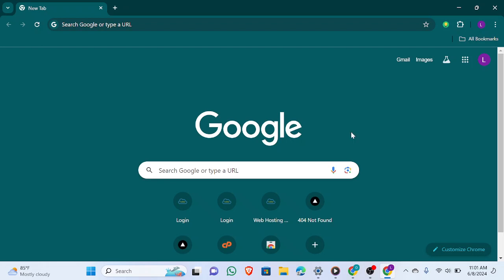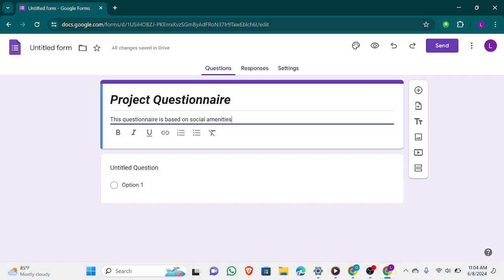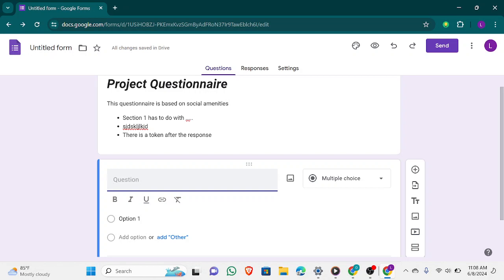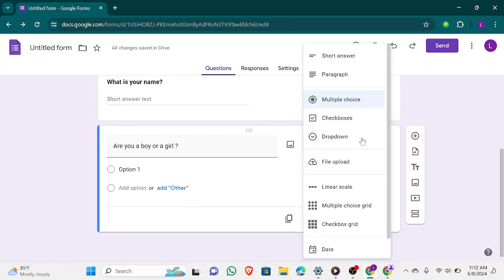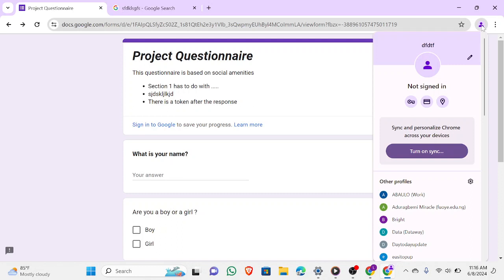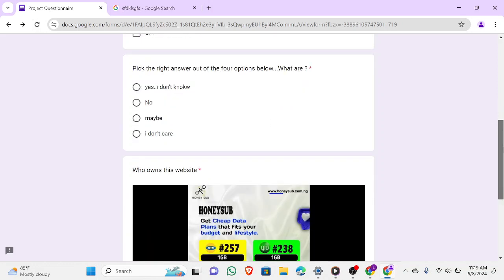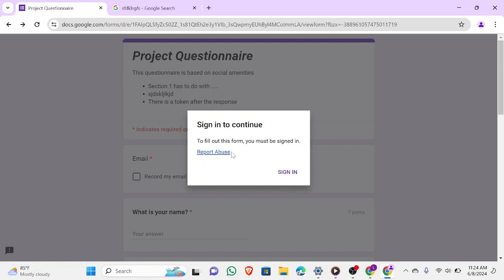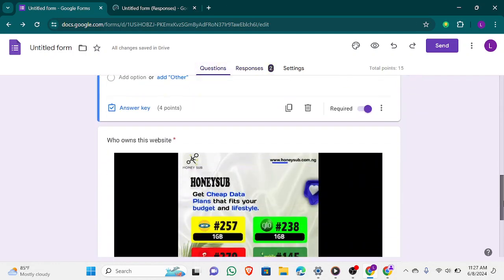How to Use Google Forms for Surveys, Polls, Questionnaire , Elections , Step-by-Step creation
Learn how to create surveys, polls, and elections easily with Google Forms! In this step-by-step tutorial, we'll walk you through everything you need to know to get started with Google Forms, Planning a survey, organizing a poll, or setting up an election. This video is perfect for beginners and anyone looking to simplify their data collection process.

What you'll learn:

Customize your questions to suit any survey or election.
Tips for sharing your form and collecting responses.
How to analyze your data with Google Forms.
Whether you're a teacher, business owner, or just someone who needs to gather opinions, this guide will make your life easier.